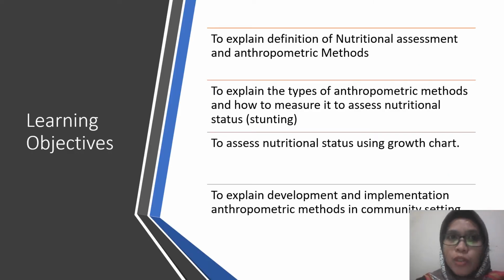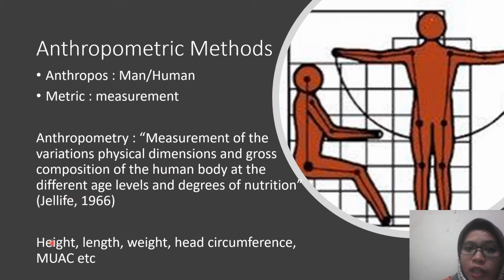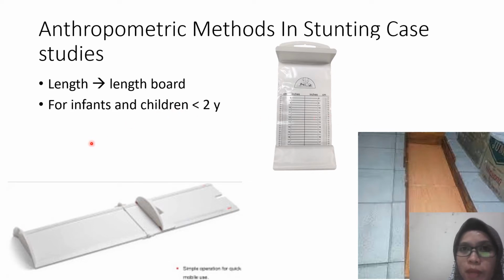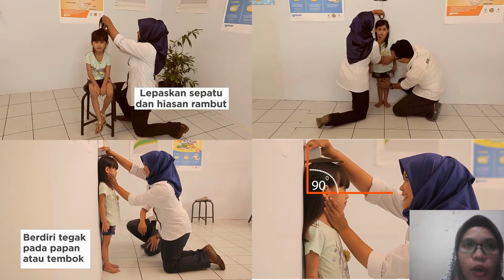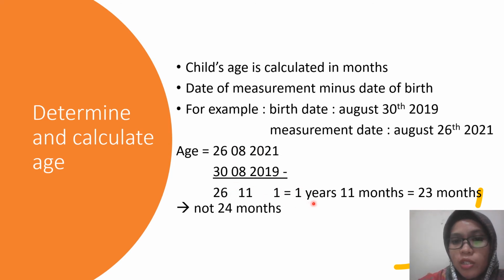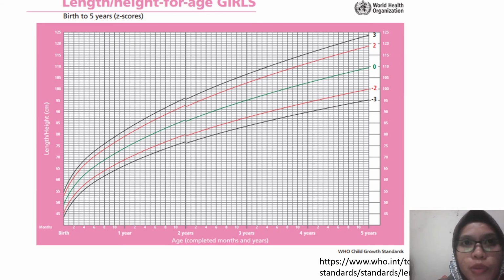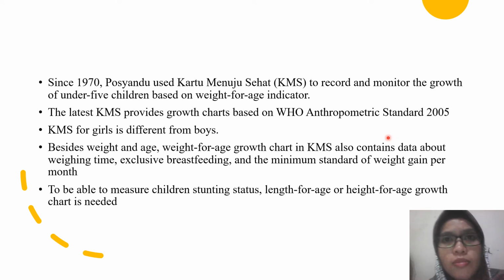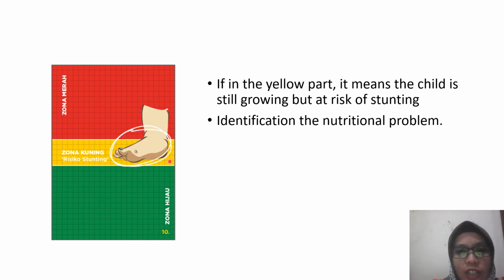Nutritional assessment: Anthropometry methods and implementation in community setting (case studies)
Nutritional assessment: Anthropometry methods and implementation in community setting (stunting case studies)

Deny Yudi F, SGz., M.Si / Dipongeoro University